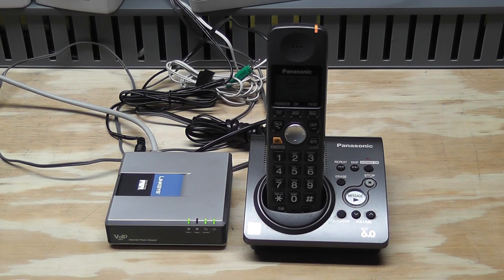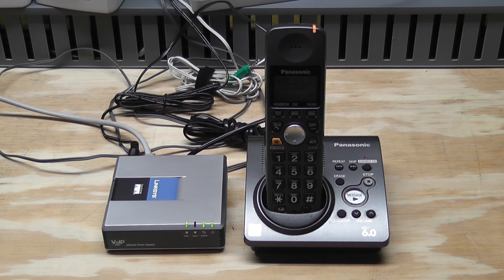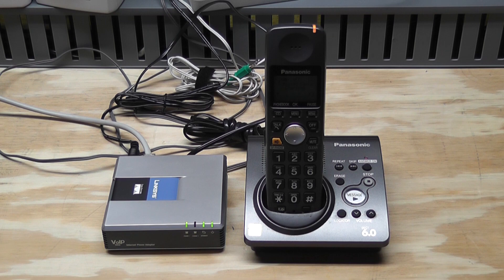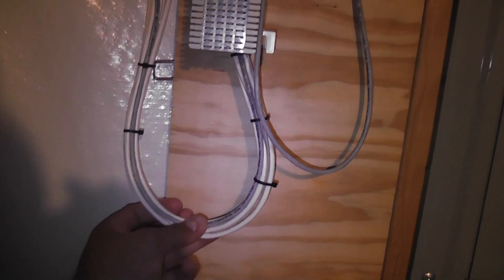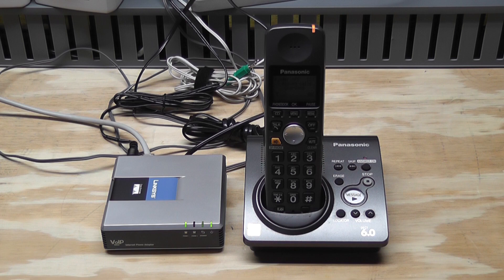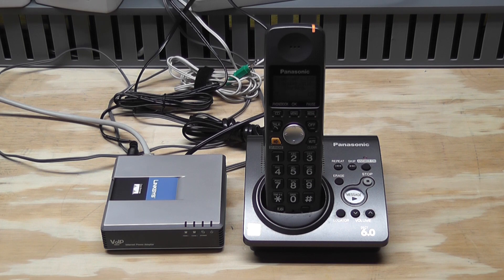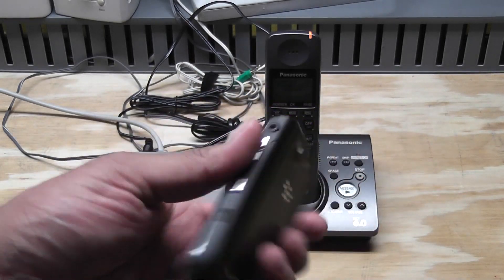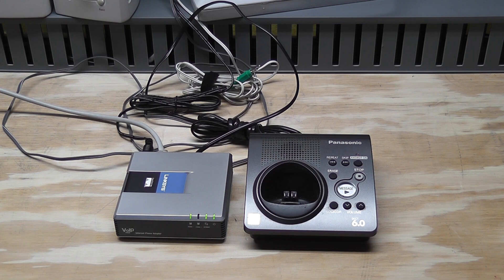Home PBX Server - Part 4 - Configuration Issues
It has been a while but I finally had some time to do an update video about my Home PBX Server project.

I had a little trouble with the the Linksys PAP2T-NA device.  I originally had it connected to my demarcation point, driving multiple phones but it was getting REALLY hot. I guess it's not made to do that, which kind of sucks but it's not a huge deal.  Driving a single phone works OK.

I also had some issues configuring how phone number dialing is handled.  Watch the video for what I mean.